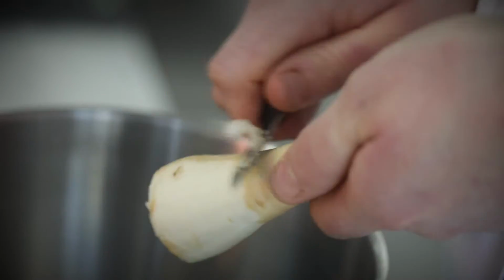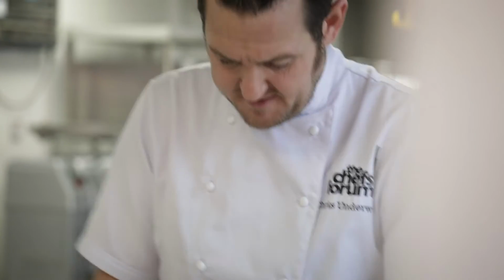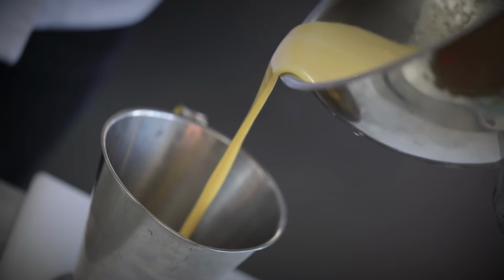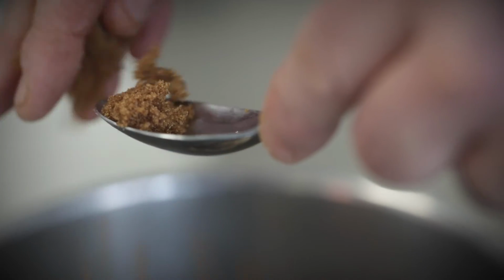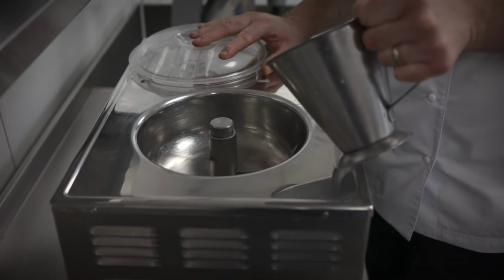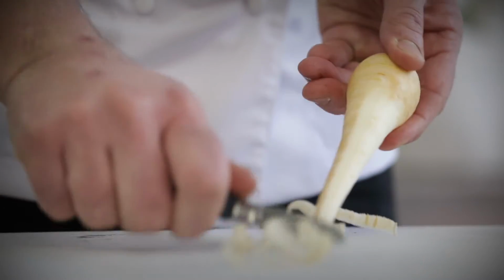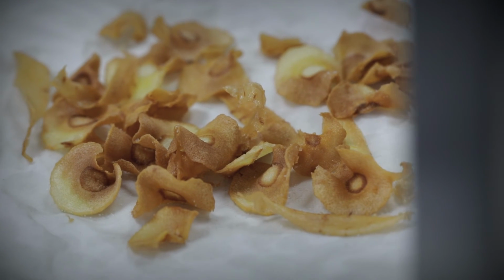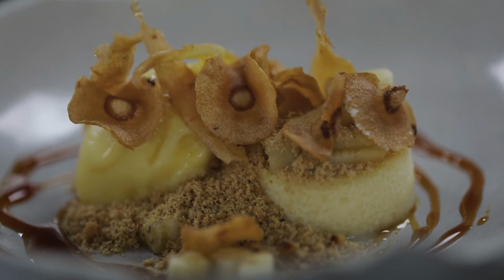Chris Underwood | Belmond Cadogan Hotel | Signature Pastry Recipe